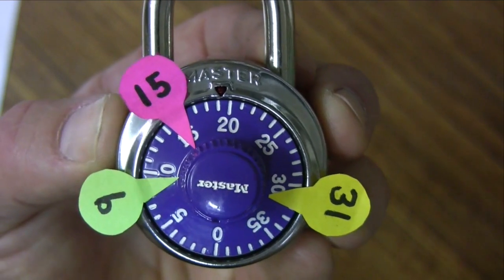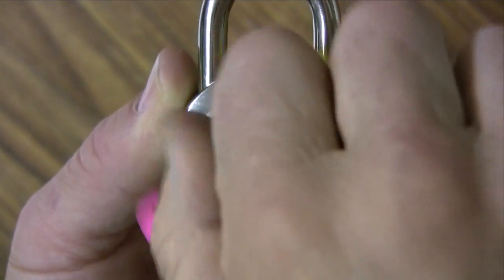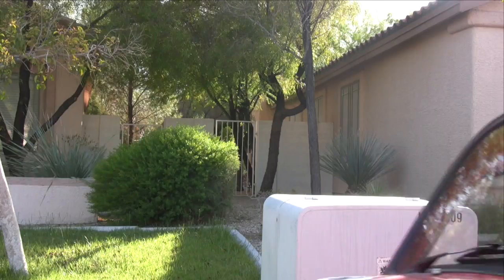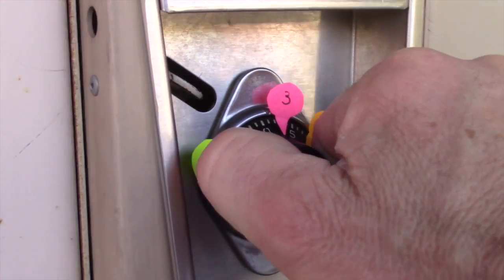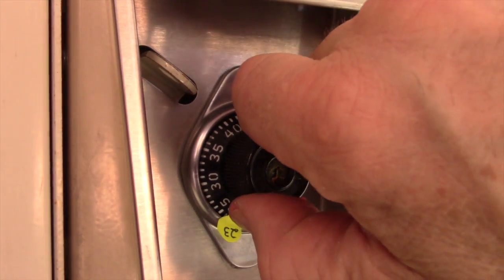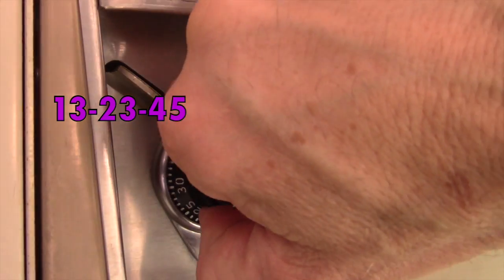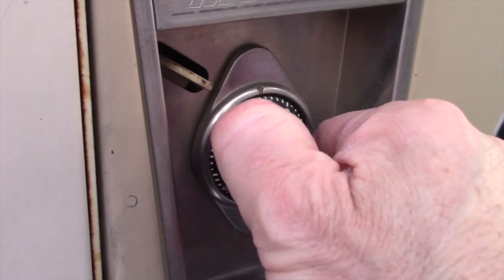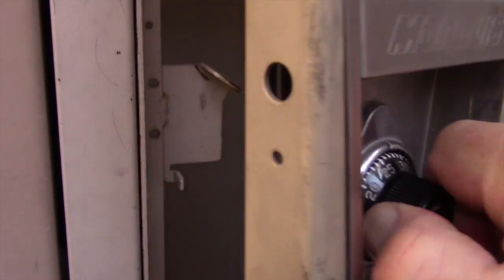Opening Lockers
This video is about how to open lockers that have combination locks.